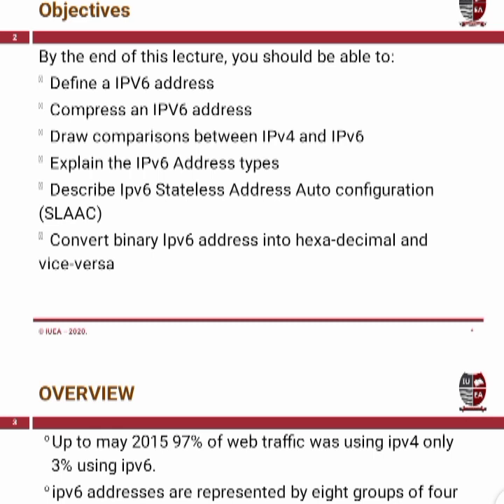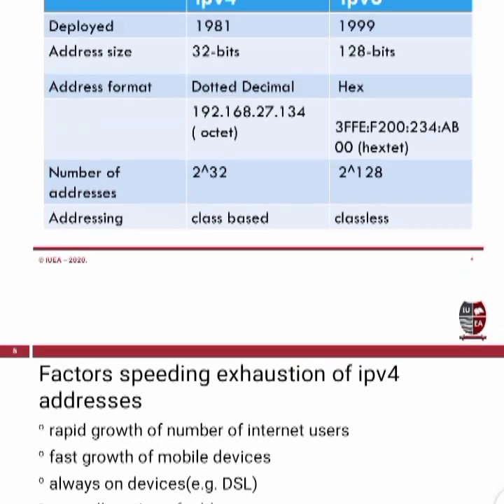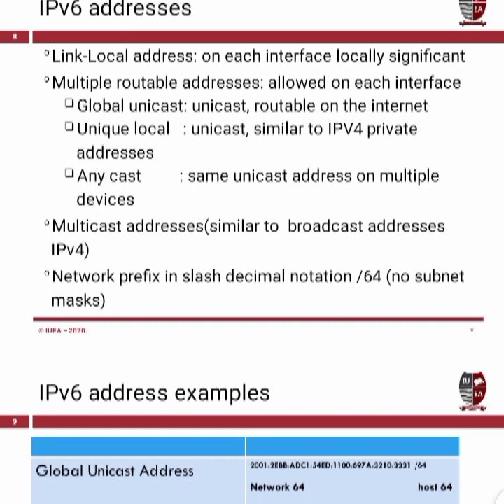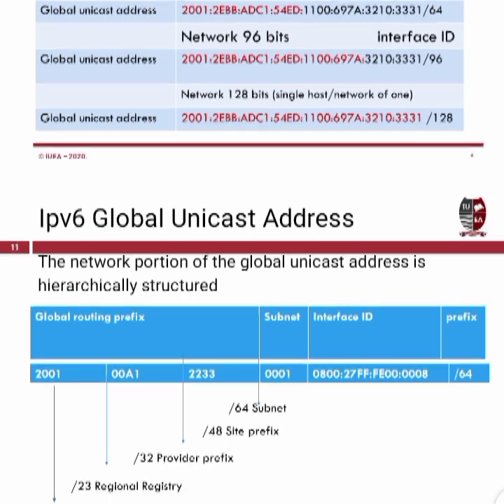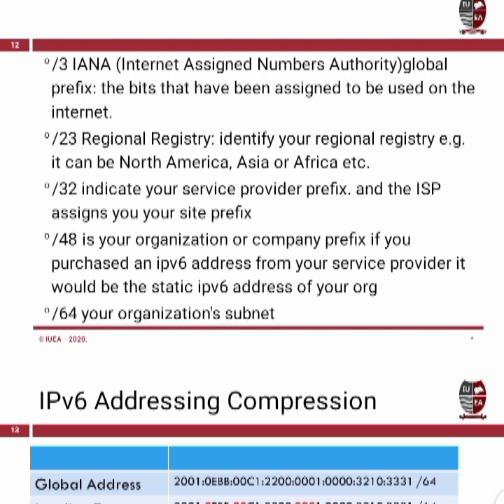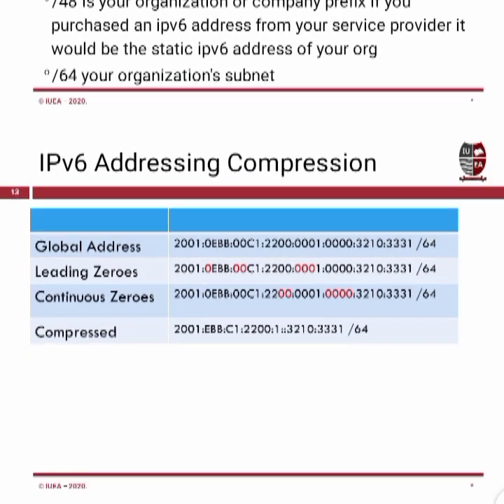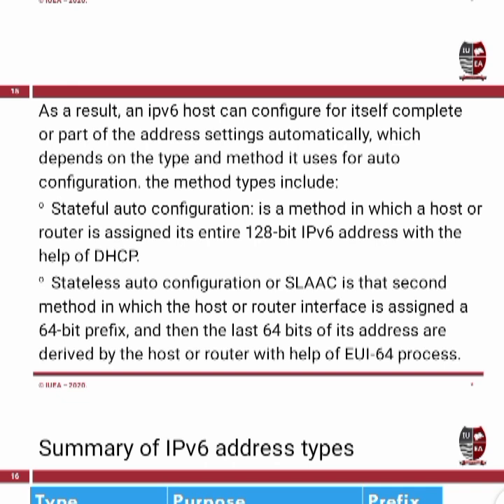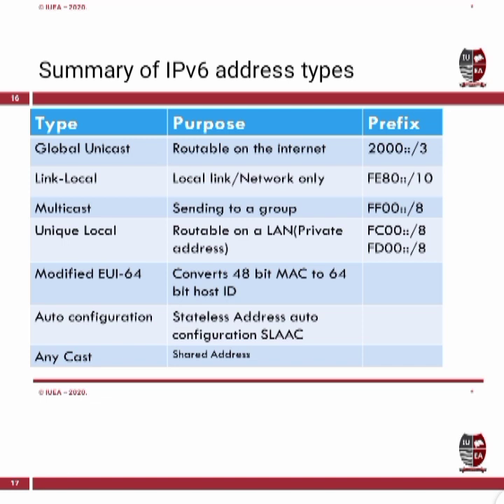COMPUTER NETWORK DESIGN LECTURE 3